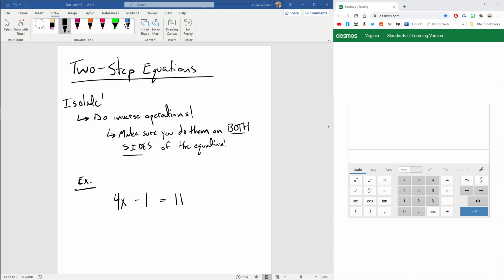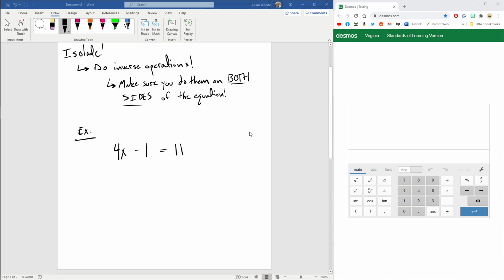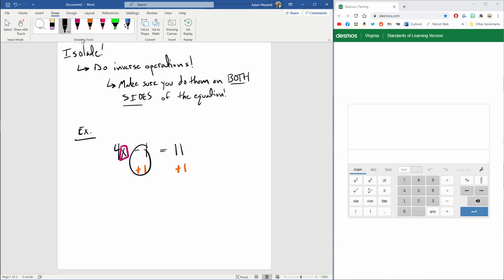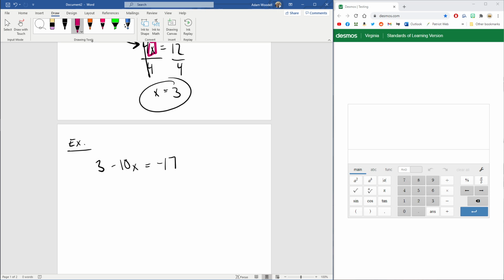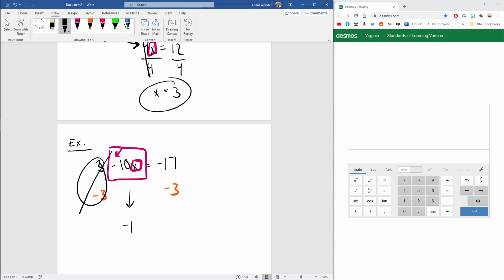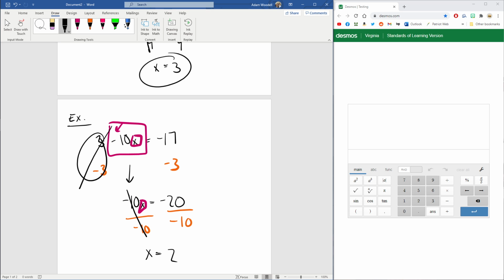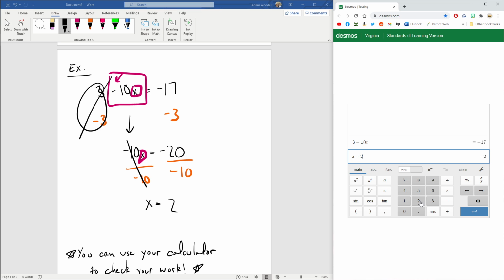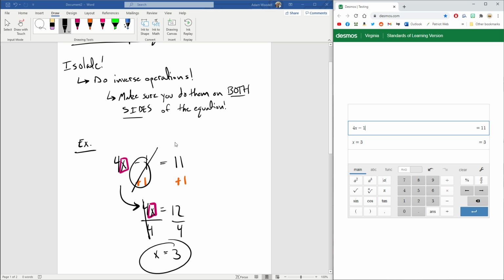Two Step Equations Refresher - Mr. Woodell